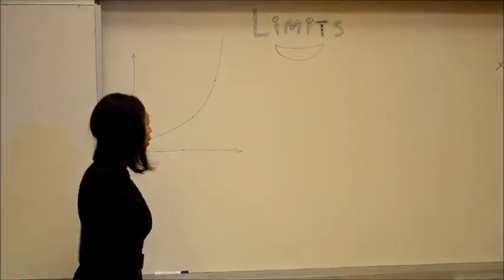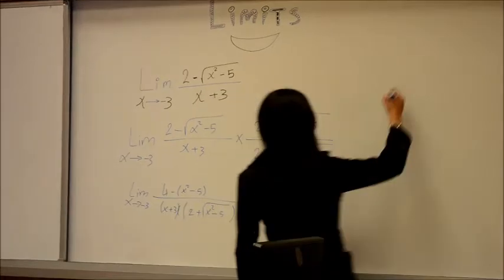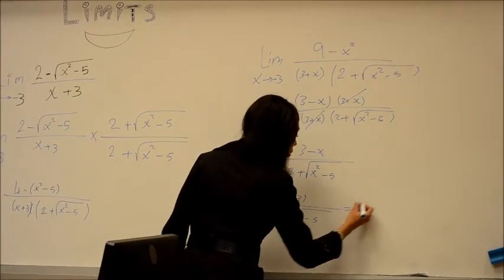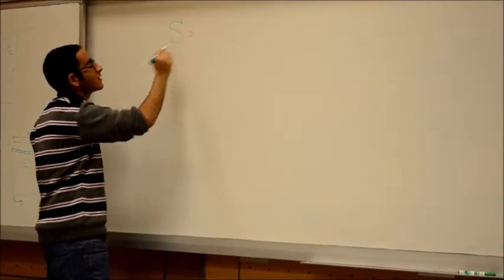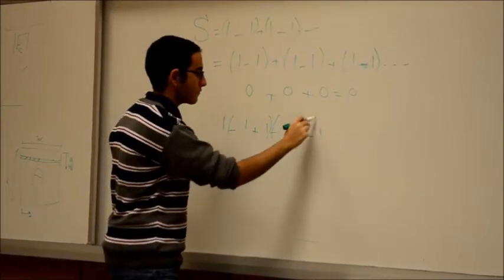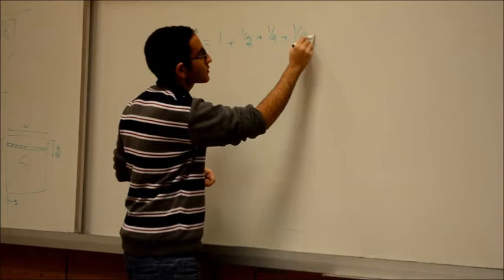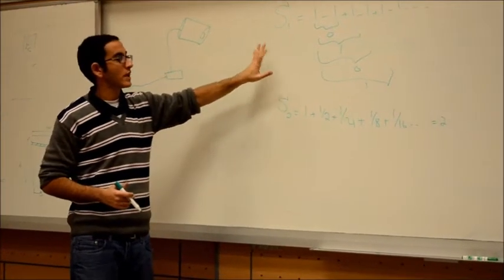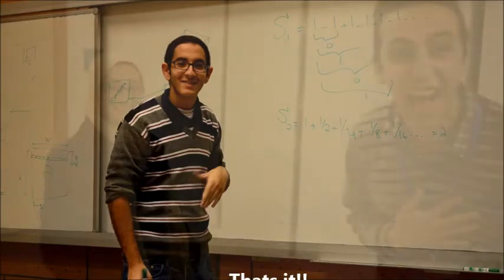Zewail University- Calculus project.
Explanation of limits, some calculus jokes then a thought experiment using infinite series.